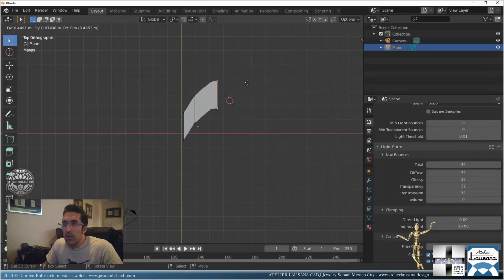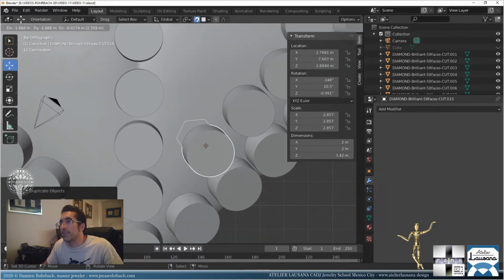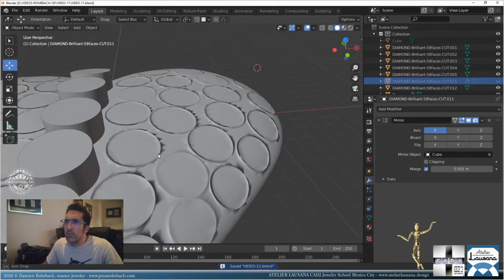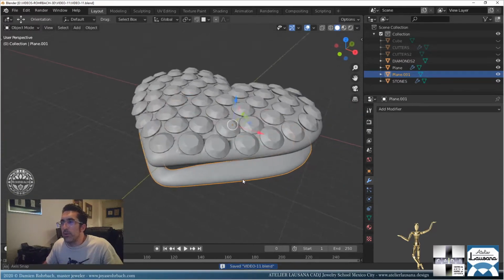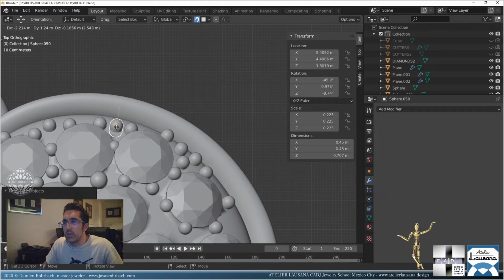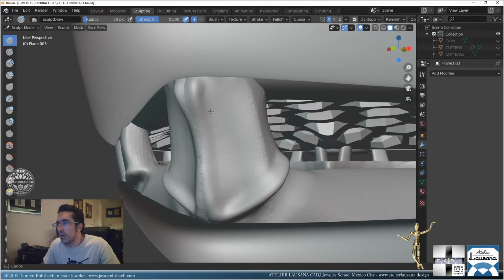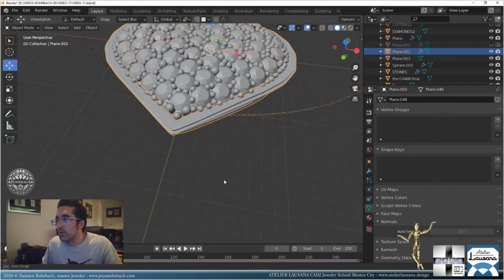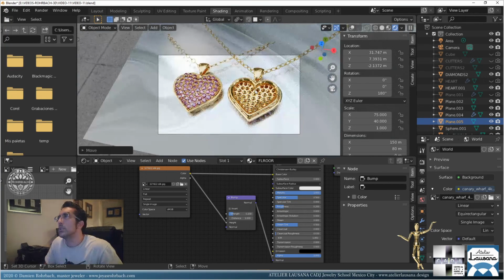TUTORIAL 11 3D Jewelry design with Damien Rohrbach and Blender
In this tutorial 11, I show how to make a pavé setting, honeycombs in an outstanding gold heart pendant.